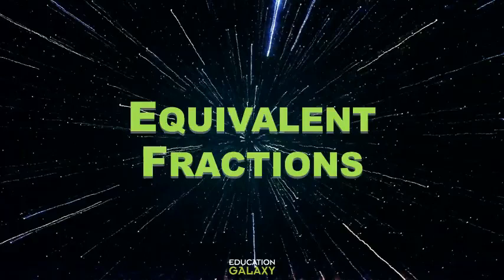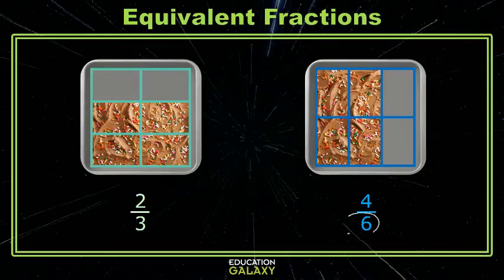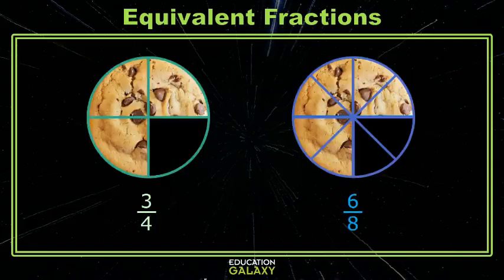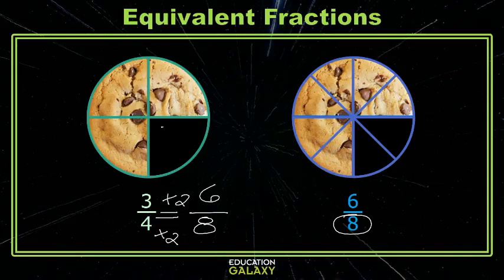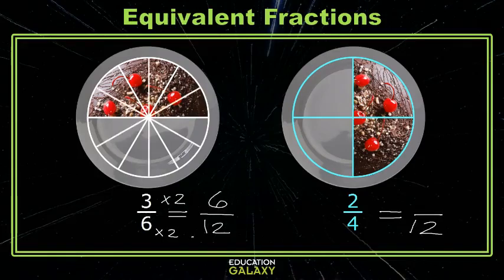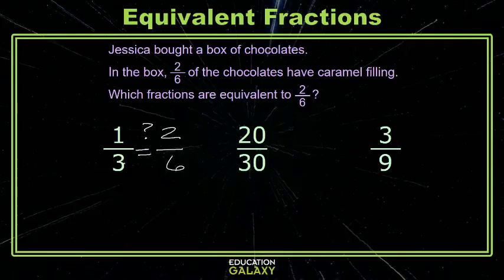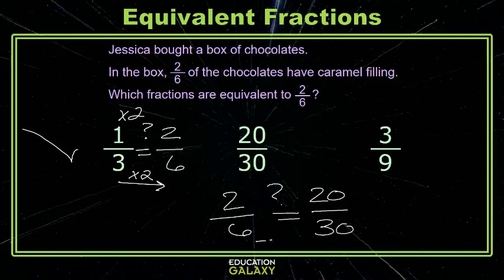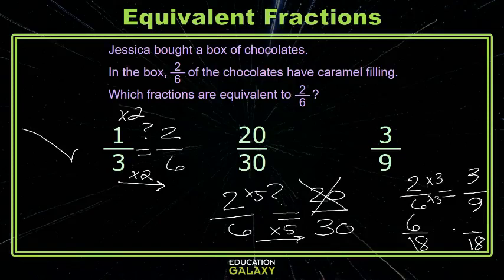4th Grade - Math - Equivalent Fractions - Topic Overview